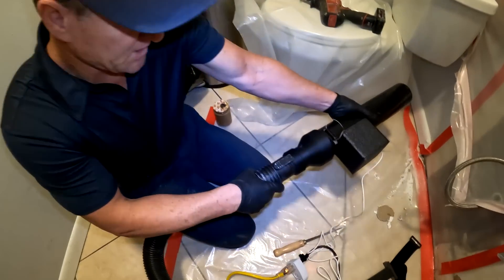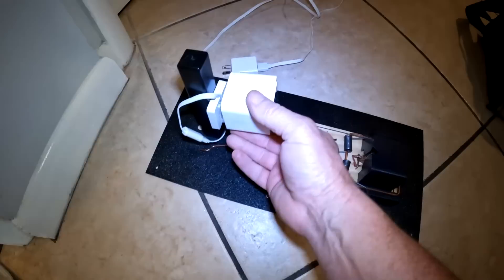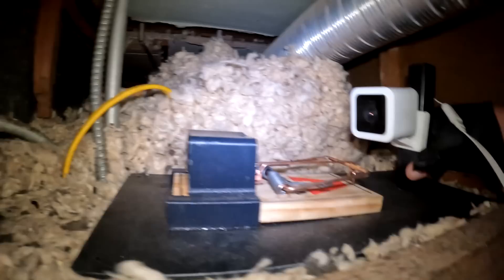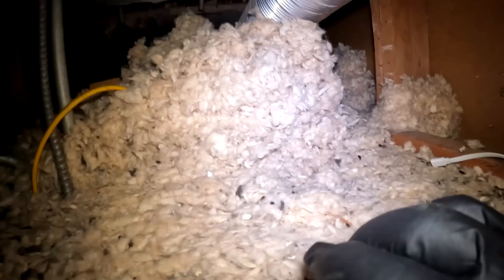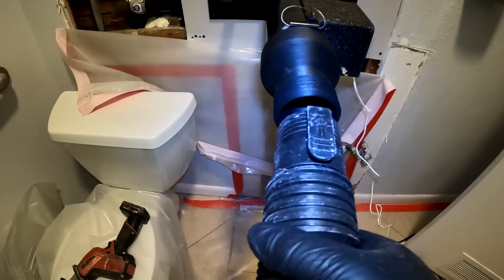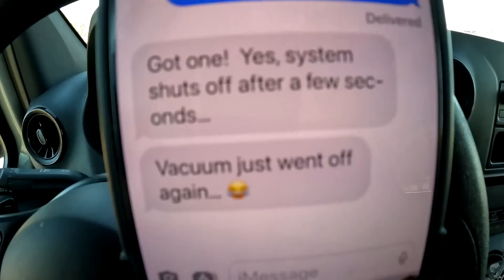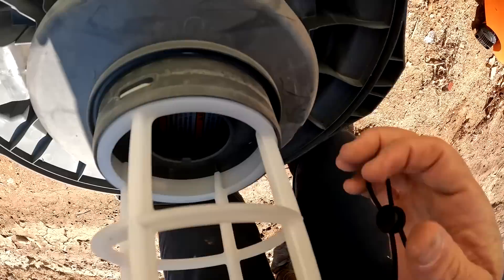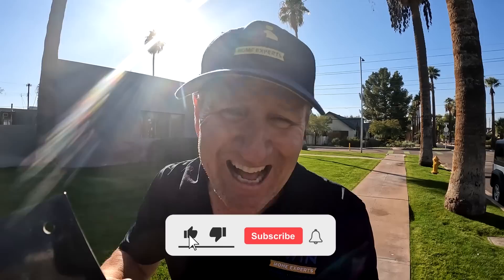The ULTIMATE way to get rid of Rats inside walls & ceilings… (sucking & snapping)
Need to catch some rats? Use our Twin Traps